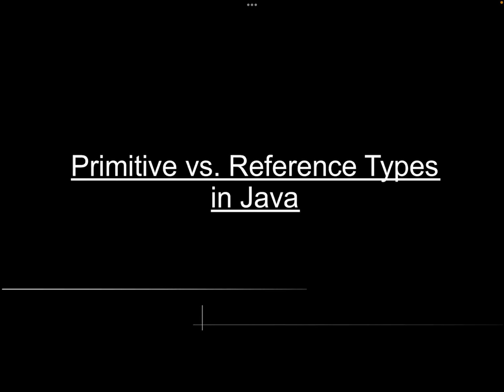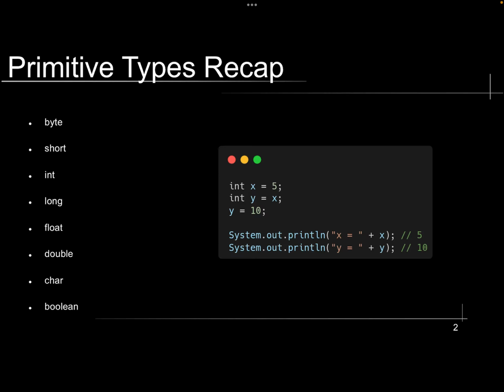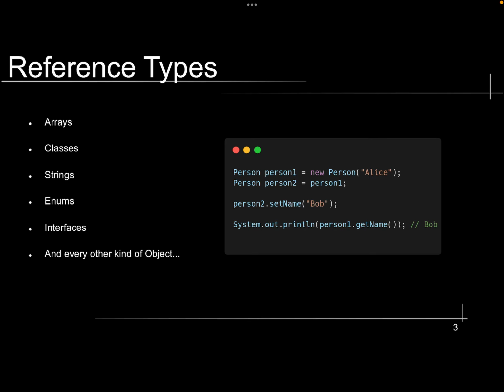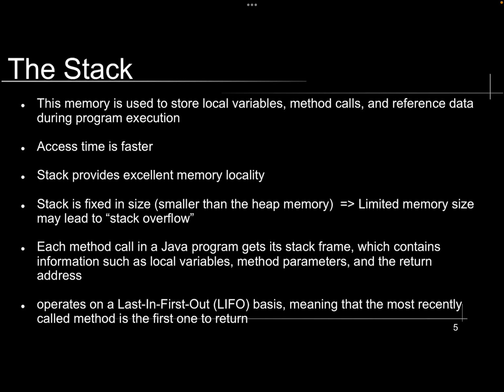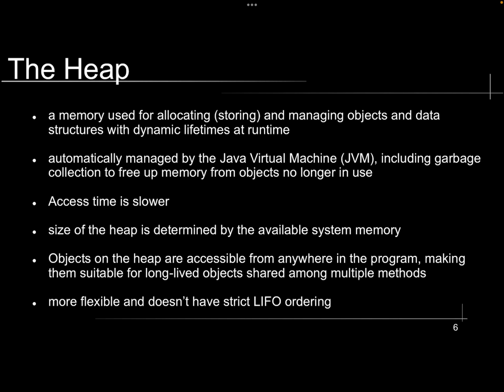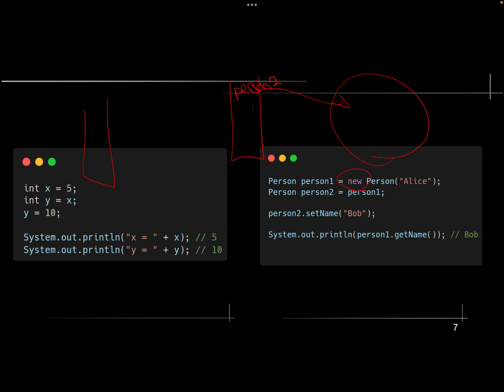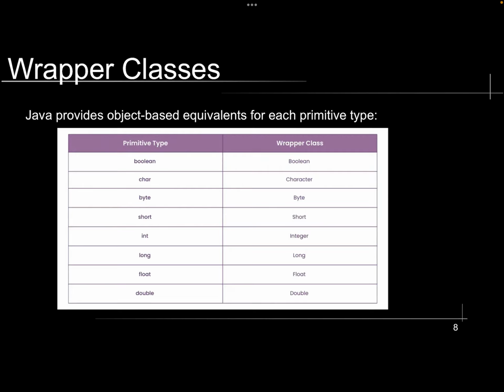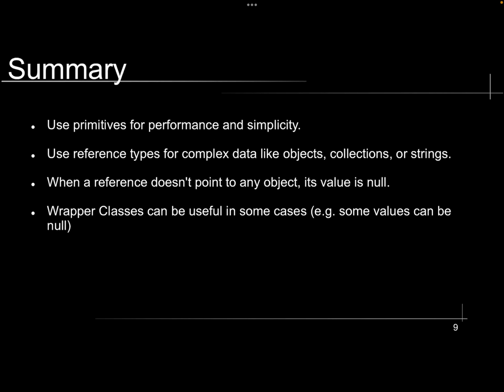Primitive vs. Reference Types - Stack&Heap | Java Crash Course #8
In this video, we clarify one of the most confusing — but essential — concepts for Java beginners: the difference between primitive types and reference types.

You’ll learn how Java stores and handles different kinds of data, what happens in memory when you assign variables, and how this affects your objects and values in real programs.
We’ll compare real code examples, look at how stack and heap memory work, and explore how object references behave differently than primitive values.

We also touch on wrapper classes like Integer and Boolean, explain what autoboxing means, and prepare you for upcoming topics like inheritance and object relationships.

📌 Subscribe to follow the full Java Crash Course — and get ready for the next episode on inheritance, where this foundation will help you understand how objects relate, extend, and override behavior.